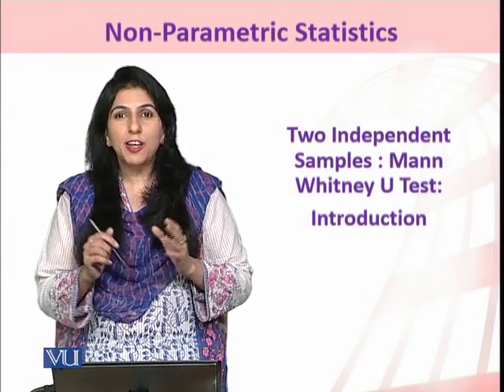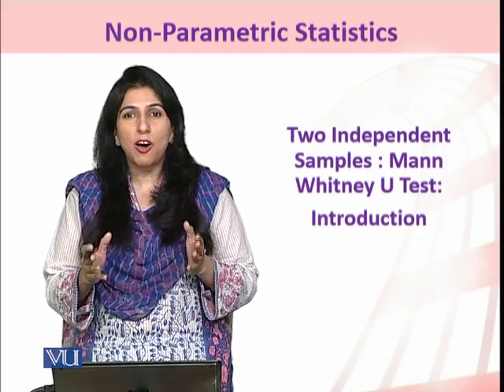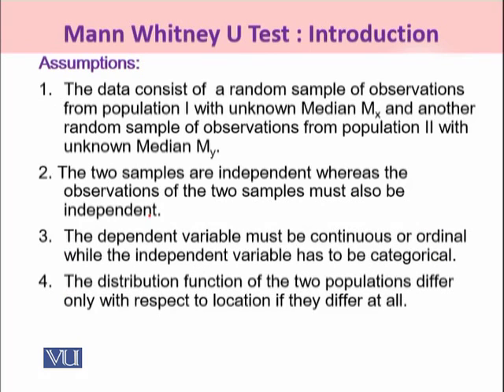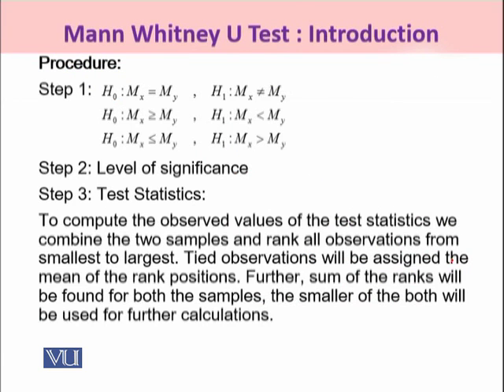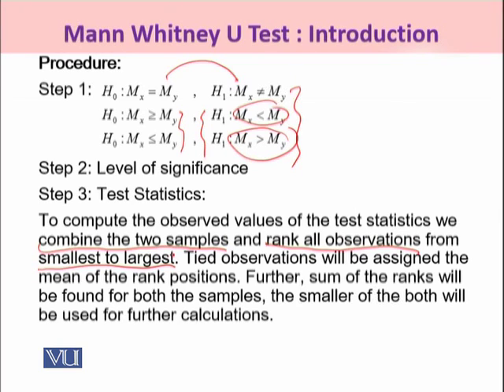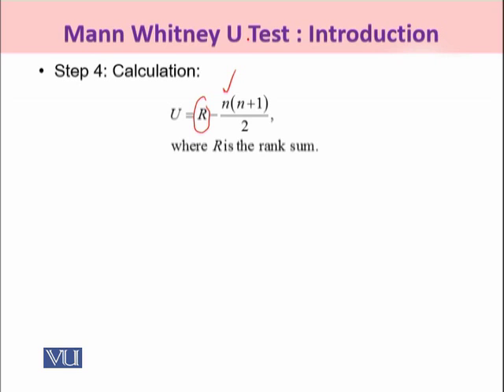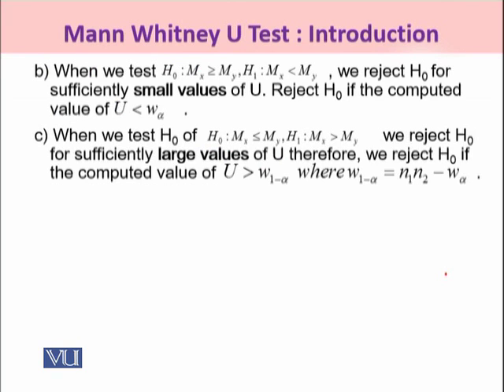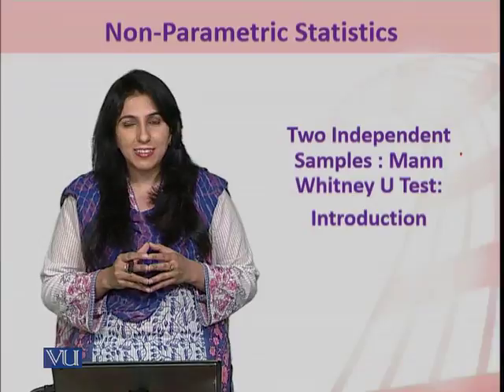STA644_Topic080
STA644_080
Two Independent Samples:Mann Whitney U test: Introduction